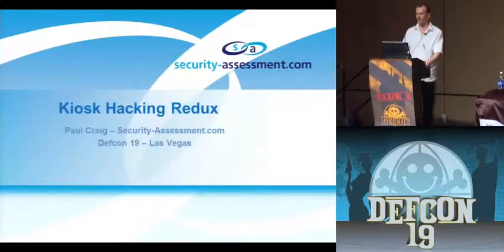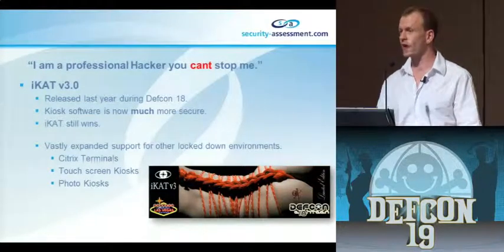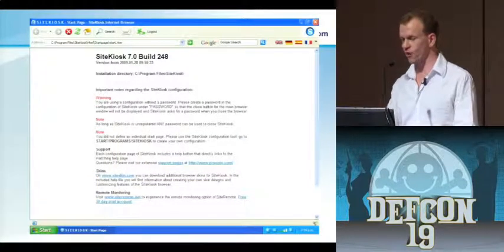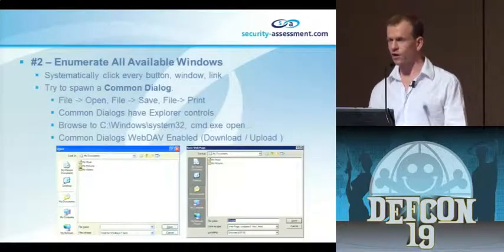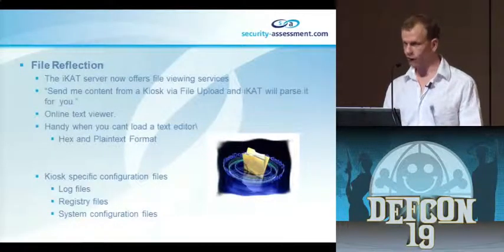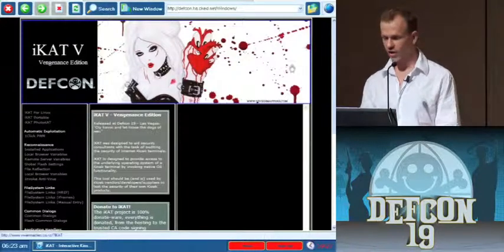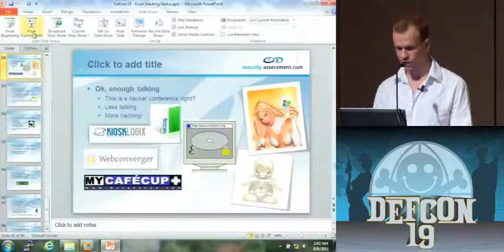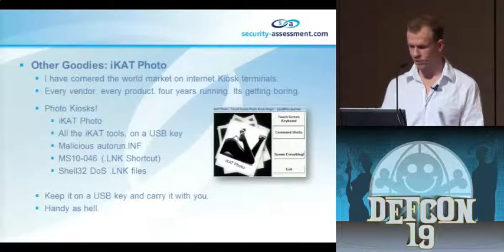DEF CON 19 - Paul Craig - Internet Kiosk Terminals : The Redux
Paul Craig - Internet Kiosk Terminals : The Redux

Paul Craig is the self-proclaimed "King of Kiosk Hacking" You have likely heard of him or his pornographic tool iKAT (Interactive Kiosk Attack Tool). For the last 3 years he has dedicated his life to striking fear into the hearts of Kiosk vendors.

This talk will compromise all of his latest advancements in the field of hacking Kiosk terminals. Multiple platforms, vendors, technologies and more shells than you can shake a stick at. If you have ever wanted to hack that lonely web-browsing computer in the corner of a room, this is the talk for you.

This talk will also showcase a live freestyle Kiosk hacking session, with a truck load of slick ninja techniques and zero-day. Watch out - the King of Kiosk hacking is back in town.

Paul Craig works at Security-Assessment.com with a bunch of some of the best hackers in the world.

Paul lives for hacking, it's in his blood! From the age of 13 he has have been addicted to popping shells, stealing access and escalating privileges. He loves his job and is fully committed to the trade.